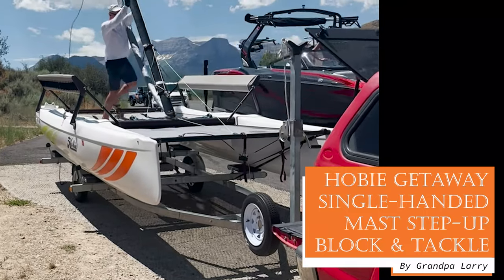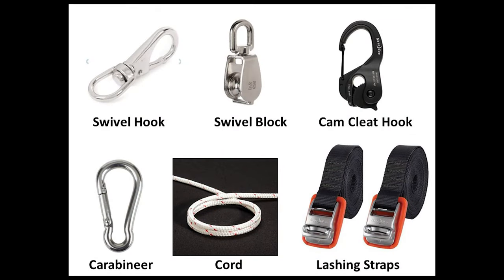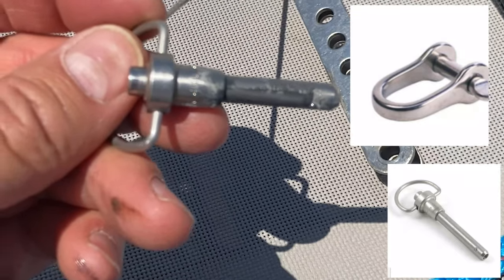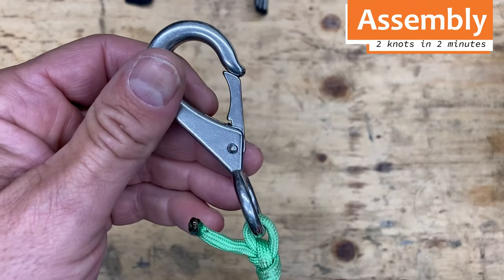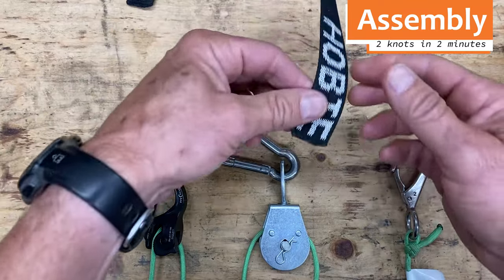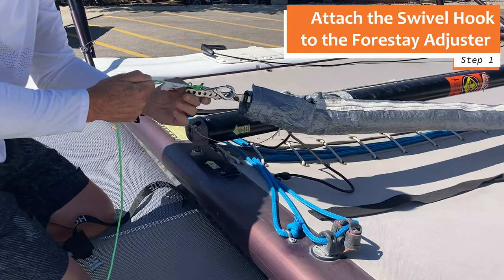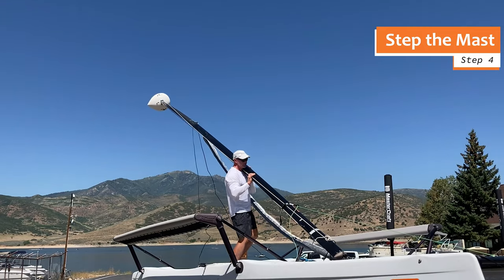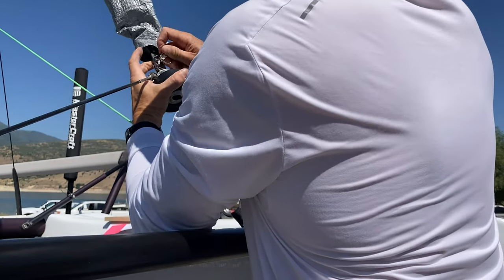Hobie Getaway Mast Step up Single Handed Block & Tackle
New Hobie Getaway Mast Step Up Block & Tackle enables sailors to step up the mast single handed. This simple DYI Block & Tackle solves the difficulties when stepping up the Hobie Getaway mast and attaching the forestay to the jib furler.

This video shows how to assemble a Hobie Getaway Step Up Block & Tackle  in just two minutes. You can purchase the step up block and tackle parts at your local hardware store for about $40.  (See the parts list below).

Here are the key advantages of the Grandpa Larry Hobie Getaway Mast Step up Block and Tackle:
1. Attaches to Hobie Getaway in 5 minutes
2. Very compact,,, Fits in your Hobie Getaway hull storage bin, sail bag, or a 1 gallon zip-lock bag.
3. Aligns the Hobie forestay adjuster bracket with the jib furler making it easy to insert the pin
4. Can be used to lower the Getaway mast more safely
5. A DYI solution for about $40

Grandpa Larry's Hobie Getaway Mast Step up Parts List:
(1) Swivel hook with spring closure
(1) Swivel Pulley with eye
(1) Cam Cleat Hook with Spring clsoure
(1) Carabiner
(2) Lashig Straps with cinch jaws
12' of  3/16" paracord
Note: All these parts should be heavy duty rated at over 300 LBS lifing strenth... get aluminium not plastic.

Also, Grandpa Larry recommends the following Hobie Getaway parts which can be ordered online at West Coast Sailing.

(1) Shackle part# 10700000 (Attach this shackle in the top adjuster hole below the Jib and leave it there. It does not affect the jib function and speeds step up and droping the mast.)
(1) 1/4" x 1" Quick Release Pin #8020800 (so much easier than a Clevis Pin and Ring Ding)

Best Wishes,

Grandpa Larry